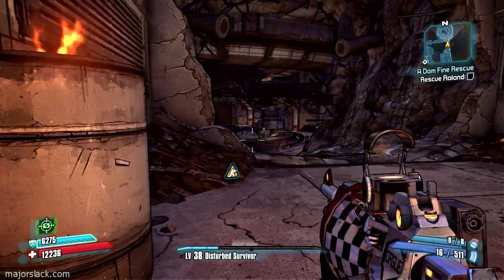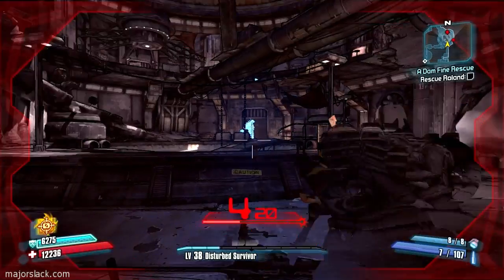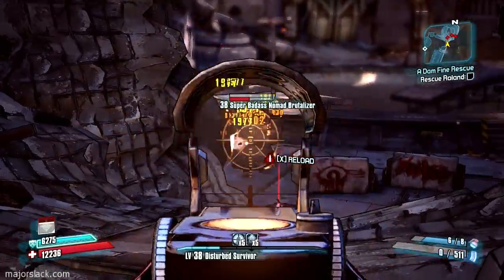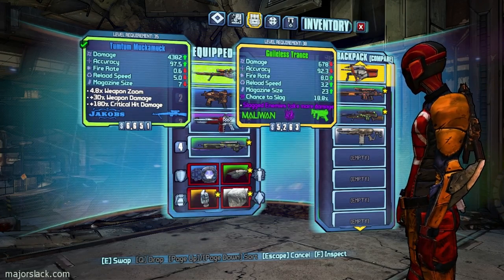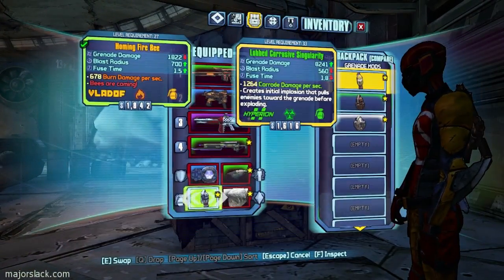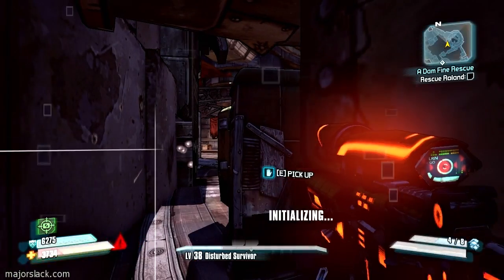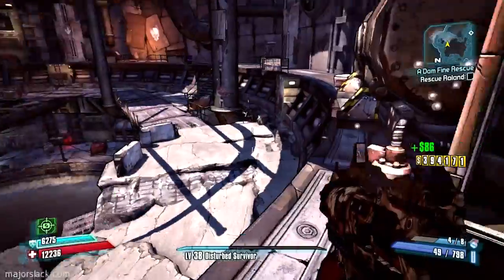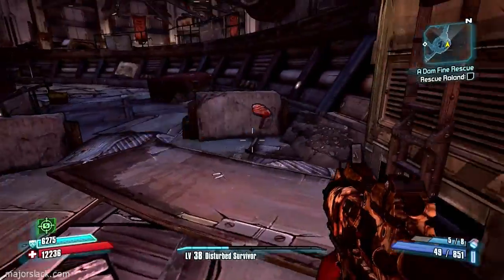Borderlands 2 Walkthrough TVHM - Part 50 - How to Kill Mad Mike EASY (Cool Strategy!)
Here's a neat strategy with a high success rate that you can use to kill Mad Mike..

This is part 50 of my REAL walkthrough of Borderlands 2 True Vault Hunter Mode.